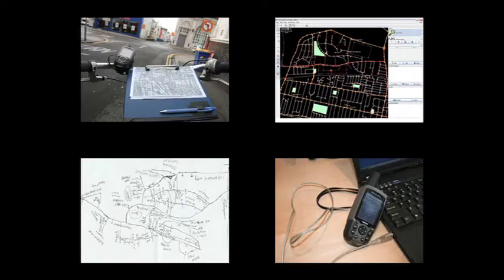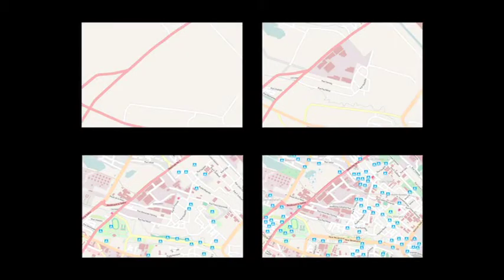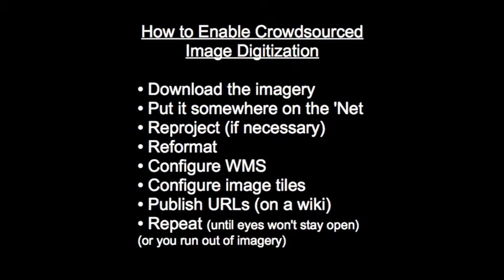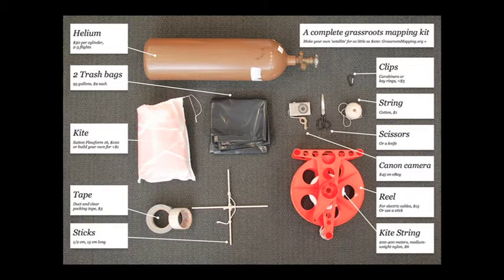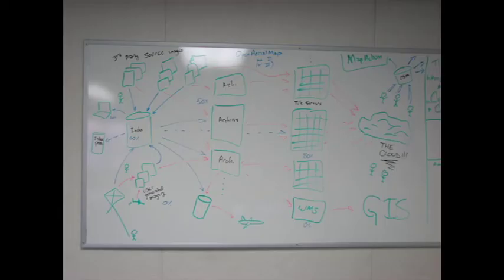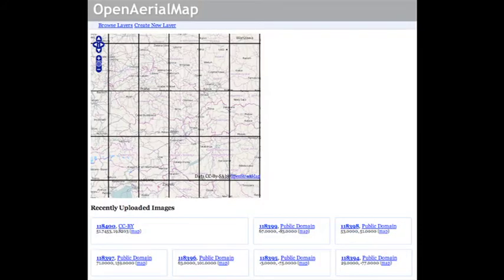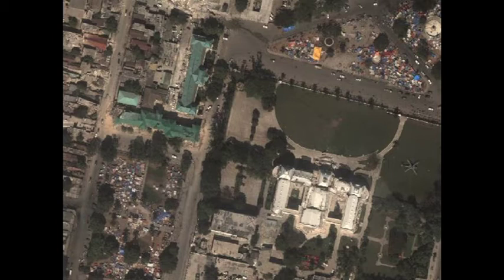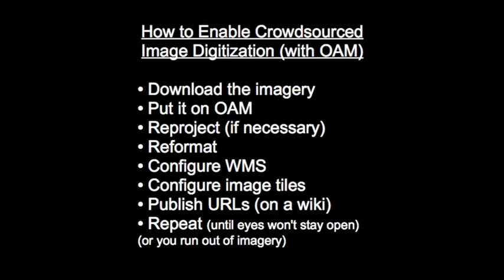ICCM 2011: Open Aerial Map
Schuyler Erle describes a platform for sharing imagery: Open Aerial Map